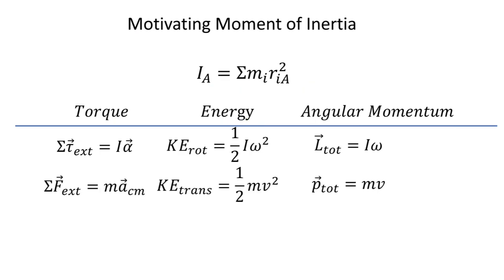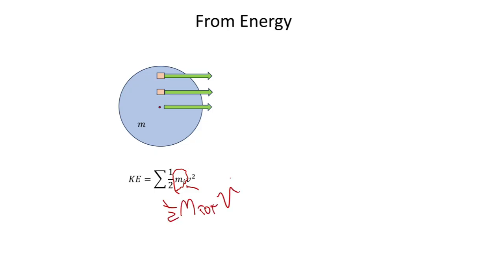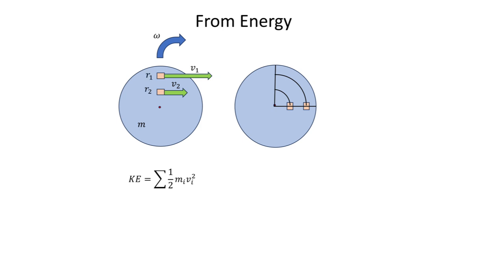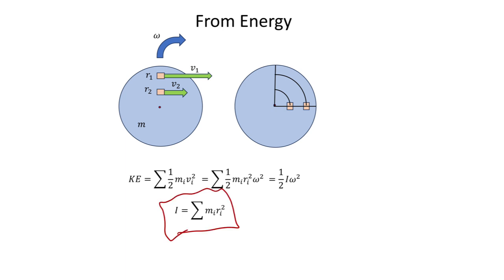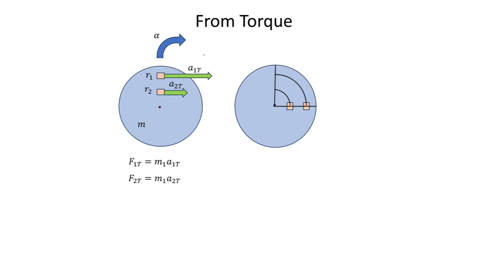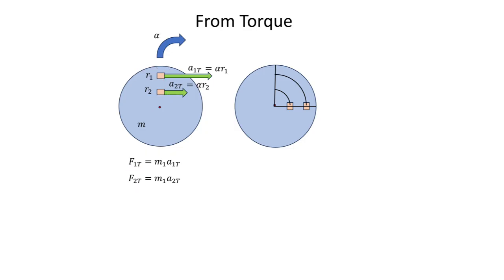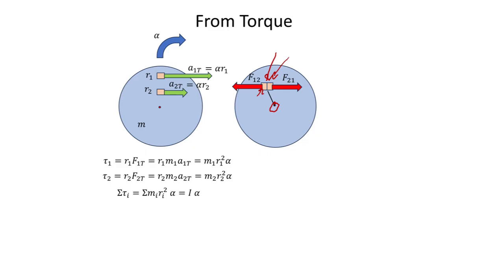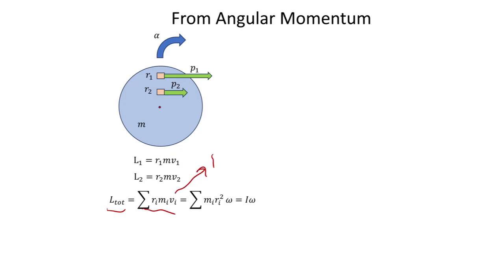Motivating Moment of Inertia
Here we see where the funny formula for moment of inertia comes from by looking at the energy, angular momentum and torque exerted on an extended rigid object.